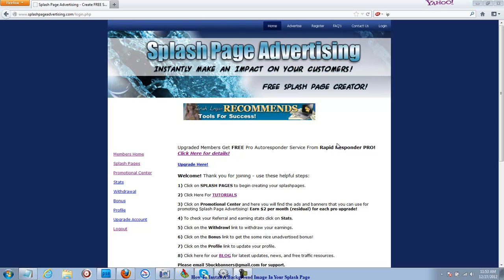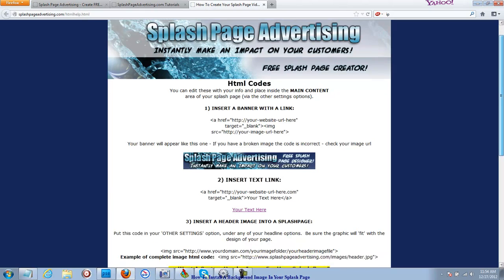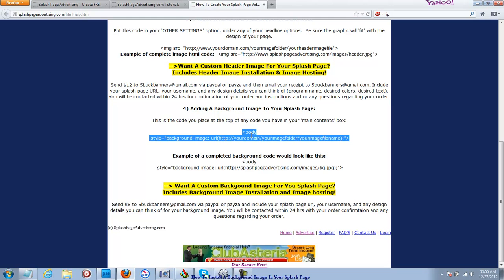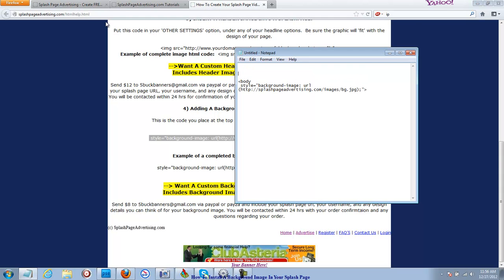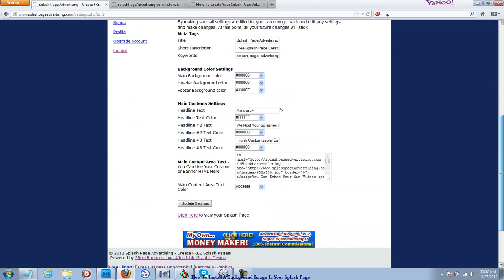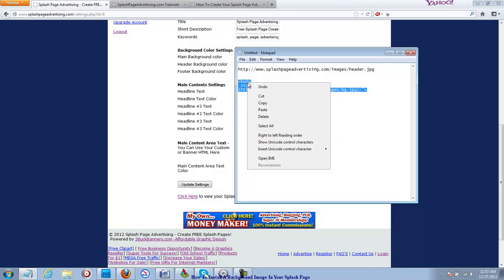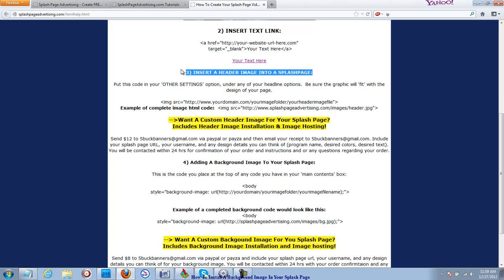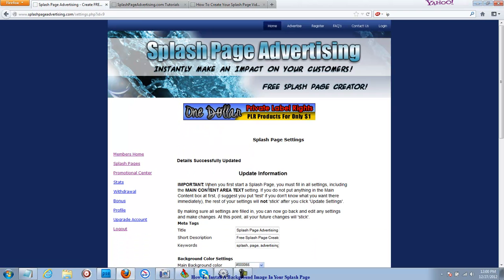How To Add A Background Image To Your Splash Page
How to add a background image to your splash page at SplashPageAdvertising.com  Create FREE splash pages that you can really edit!